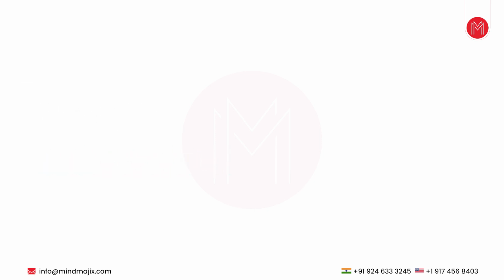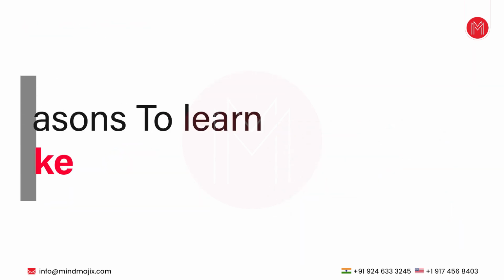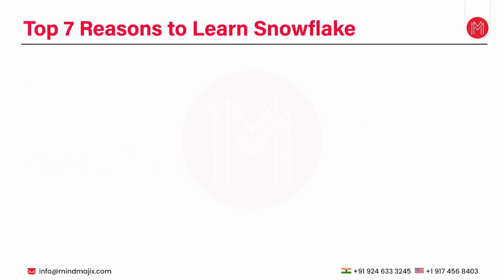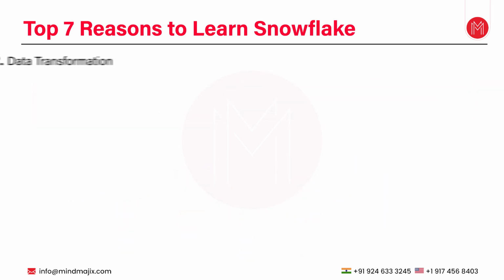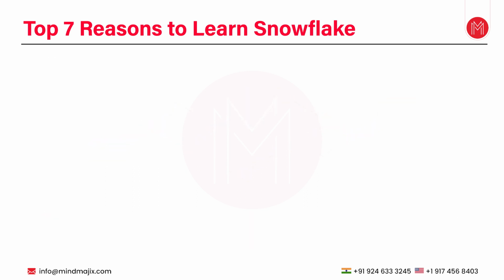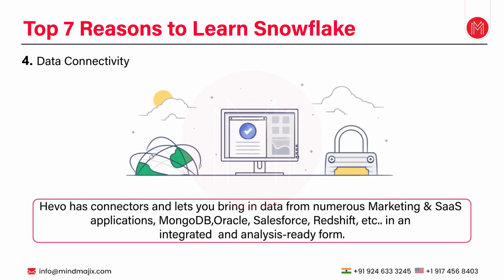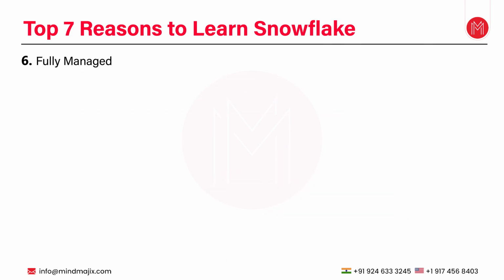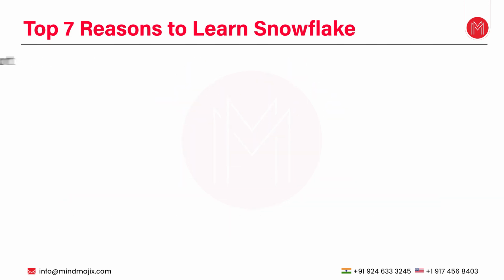Top Reasons To Learn Snowflake | Why You Should Learn Snowflake Database? | MindMajix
Unleash the true potential of your data with Snowflake – the game-changing platform that's taking the world by storm! In this captivating video, we delve into the top reasons why learning Snowflake is essential for any professional seeking to excel in today's data-driven landscape. From its seamless integration with popular tools to its advanced security features, discover how Snowflake empowers organizations to make smarter decisions faster. Watch now and unlock a world of opportunities!

Snowflake is the first analytics database built with the cloud and delivered as a data warehouse as a service. It can run on popular providers like AWS, Azure, and Google cloud platforms. There is no hardware (virtual or physical) or software needed to install, configure, and manage, entirely runs on public cloud infrastructure.

🟢 About Snowflake Training:

MindMajix offers role-specific 25 hours of Snowflake training through hands-on labs, exercises, multiple use-cases, and real-time projects. Our training session teaches an in-detailed explanation of the latest Snowflake features from essential to advanced concepts to help you become a snowflake expert. After completing the Snowflake certification training, learners will continue to be plugged into MindMajix through the included Snowflake job-search assistance and mock interviews and apply for Snowflake jobs developer, data analyst, and data engineer jobs.

🔑 Key Features:

👉 24/7 Support.
👉 Real-life Projects.
👉 Get Certified.